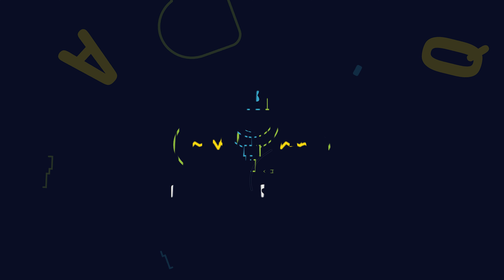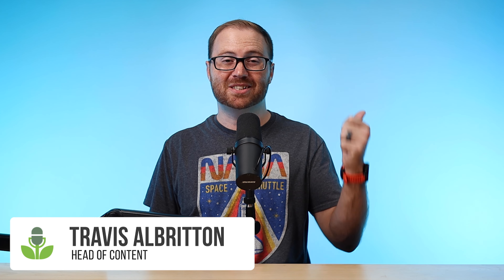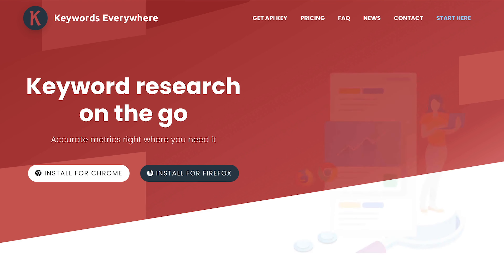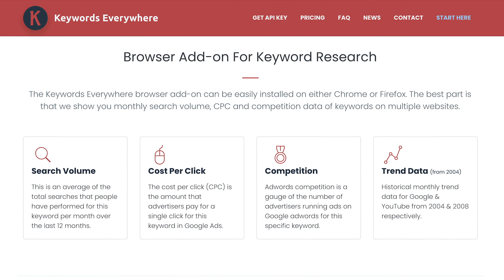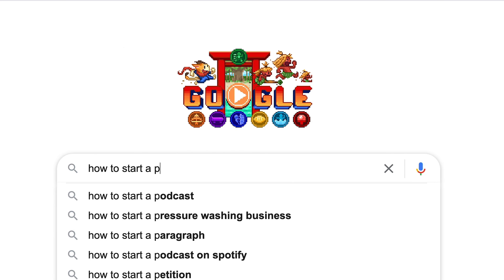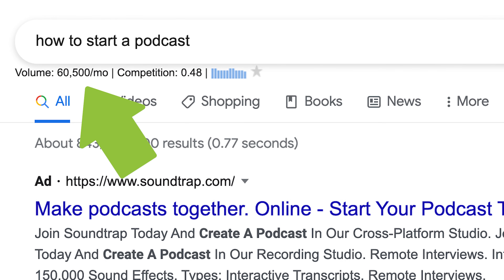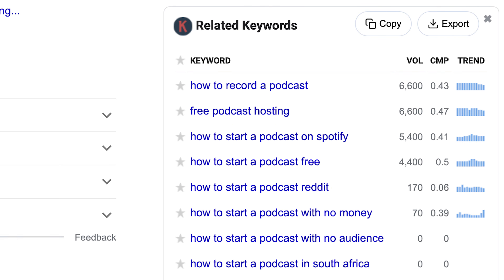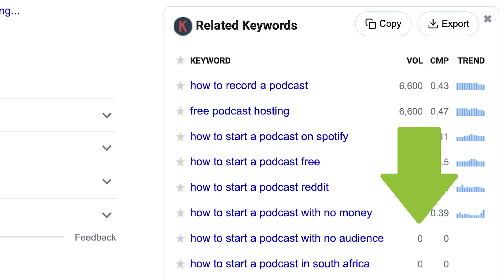Podcast SEO - How to get more listeners in your sleep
In Part 11 of our Podcast Marketing Series, you'll learn how to use search engine optimization techniques to make your podcast more "findable" by your ideal listeners.

Time Stamps

00:00 - Introduction
00:58 - Podcast SEO
01:39 - Keywords
03:20 - SEO Tools
04:39 - Don't be a robot
05:27 - More growth tips